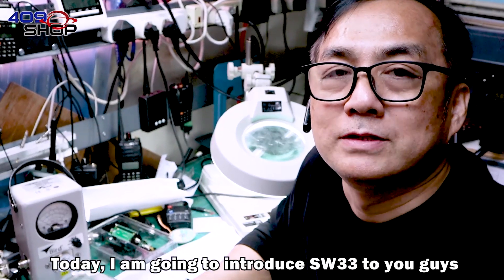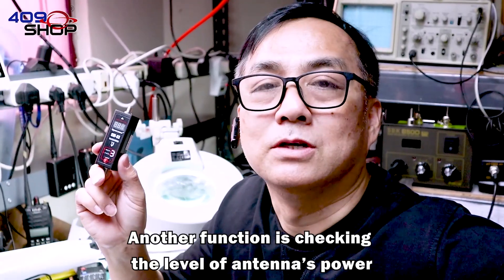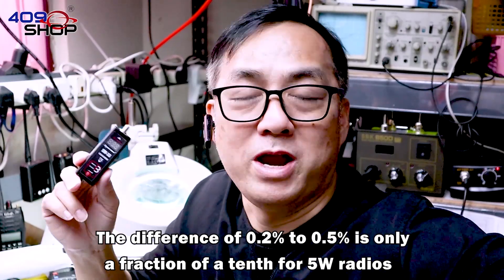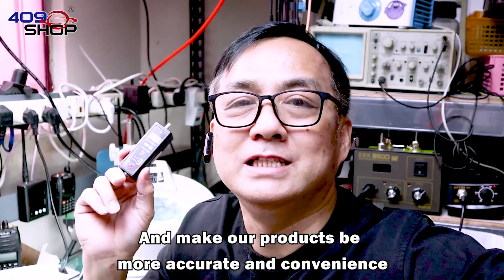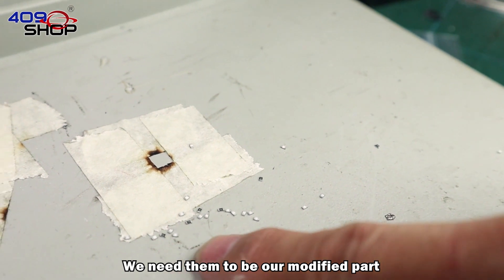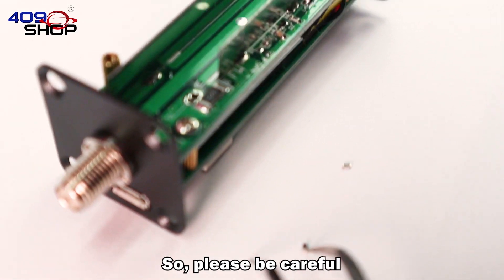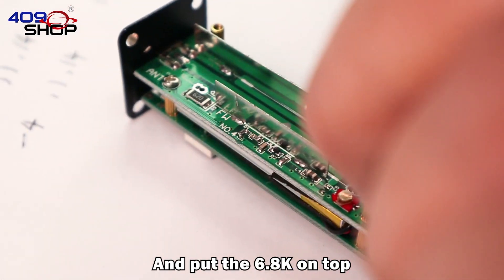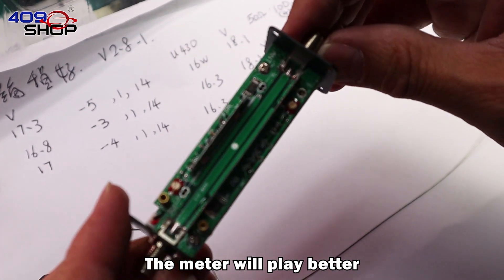SURECOM SW33 VHF/UHF 100W POWER & S.W.R. METER Change version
SURECOM SW33 VHF/UHF 100W POWER & S.W.R. METER

Item No. SW33

SURECOM SW-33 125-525 Mhz Mini Digital VHF/UHF Power & SWR Meter

Features:
1 VSWR. Forward  power direct digital readout, without any calibration.
2. Maximum measurable power range up to 100W.
3. 3 seconds check your antenna SWR , also check your radio RF power watt.
4.Easy to install handheld Radio

Specifications:
Measurable power range: 0.5-100W
Maximum power: 100W Accuracy: mean + / - 5%

Package Contents
1x SW-33 SWR/POWER METER
1x English User Manual
1x USB charger cable
1x USB AC adapter 100-240V
1X SMA MALE TO SMA MALE ADAPTOR
1x SMA to BNC ADAPTOR
1x SMA to SMA ADAPTOR
1x SMA to SMA ADAPTOR
1x Free DUMMY LOAD